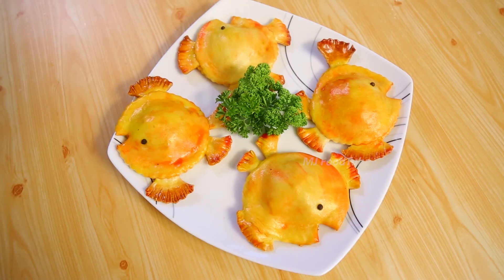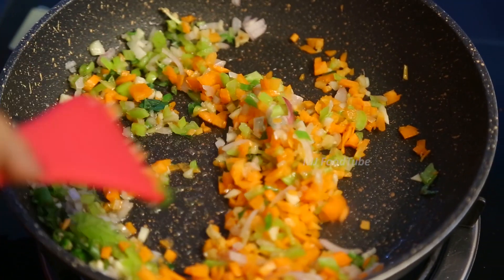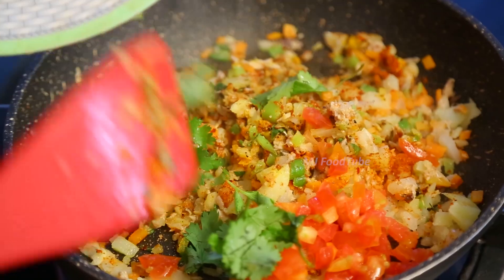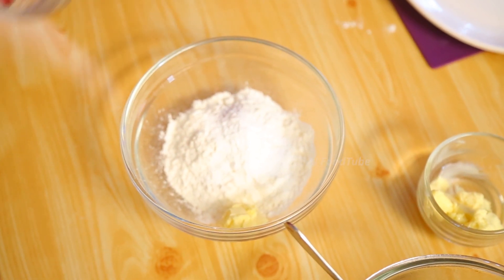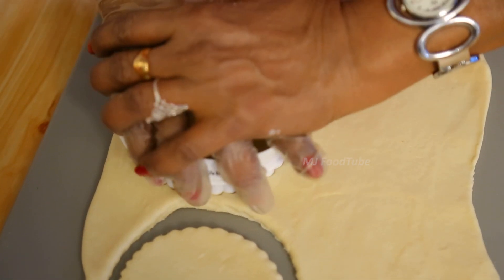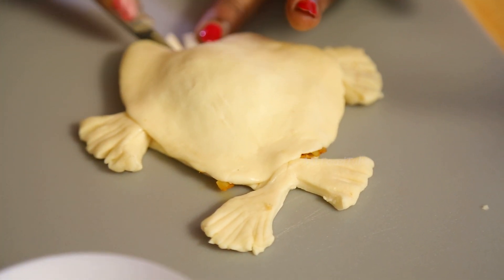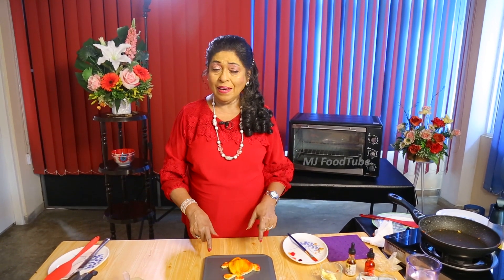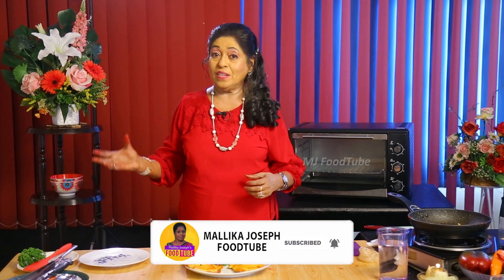Gold Fish Pie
Savoury Gold Fish Pie Recipe By Culinary Expert Dr.Mallika Joseph